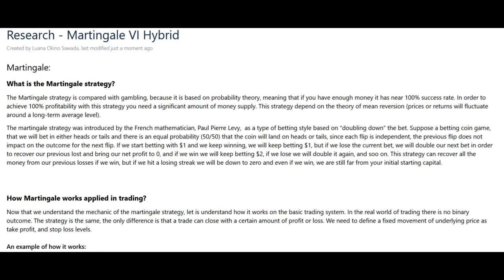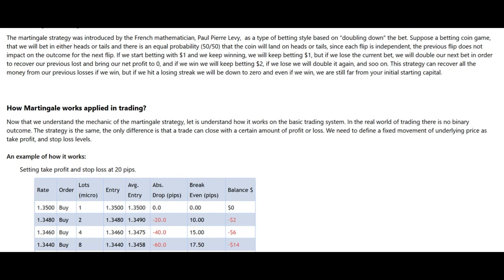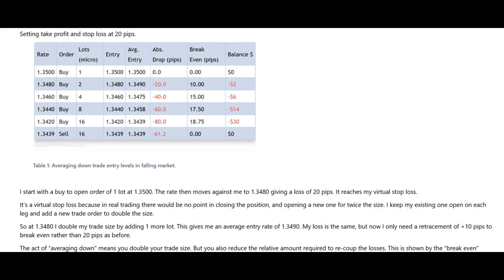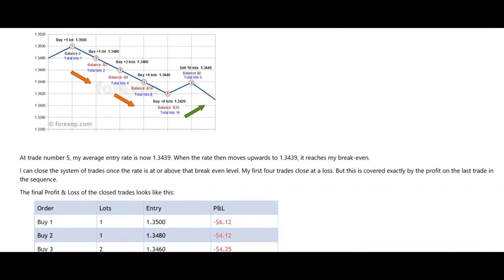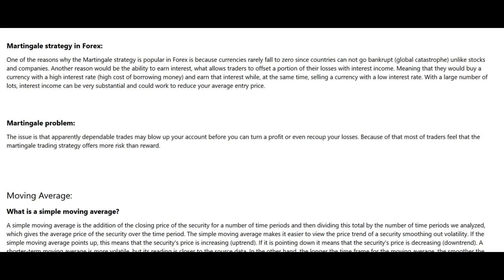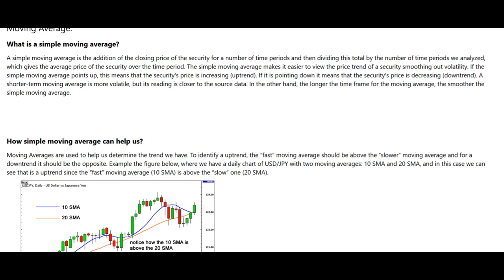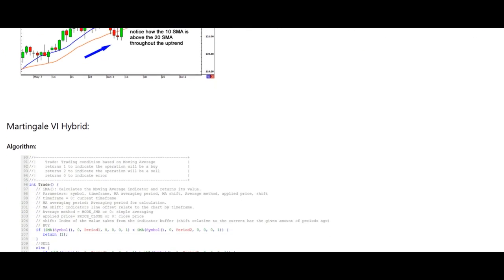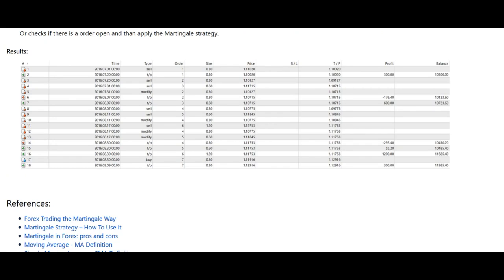MetaTrader 4 Experts Tutorial - EFRT-388 - Research - Martingale Hybrid - Luana Okino Sawada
Expert Advisor: Martingale VI Hybrid - Research Report

Martingale VI Hybrid - Research Report

This is meant to be a research report about the expert advisor, Martingale VI Hybrid. In this video, I will go through the explanation of how this EA works.

P.S.: Correction:
wrong: "if it is an uptrend, it should make a sell order and if it is a downtrend, it should make a buy order"; right: "if it is an uptrend, it should make a buy order and if it is a downtrend, it should make a sell order"